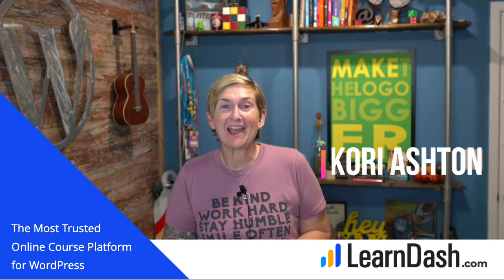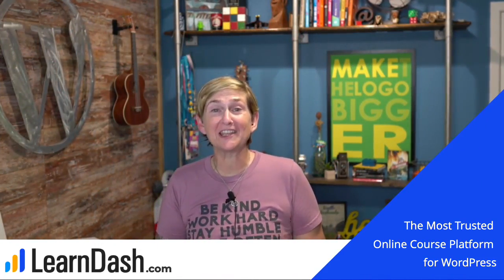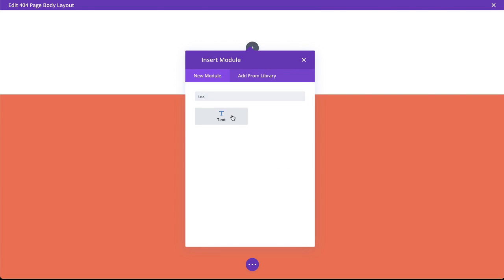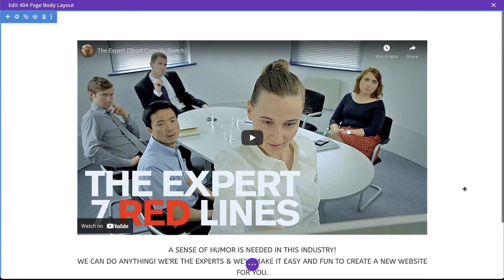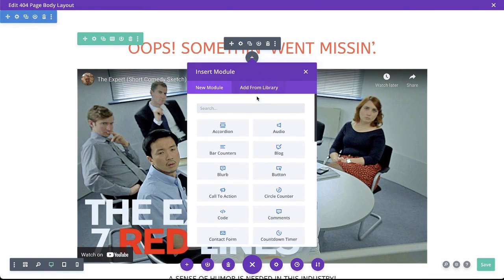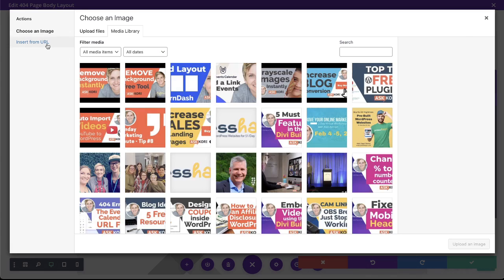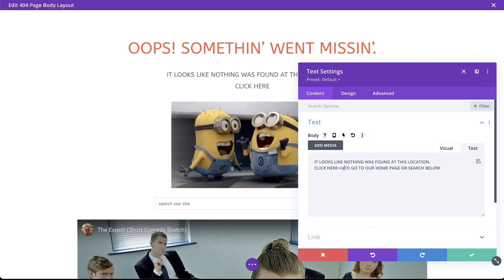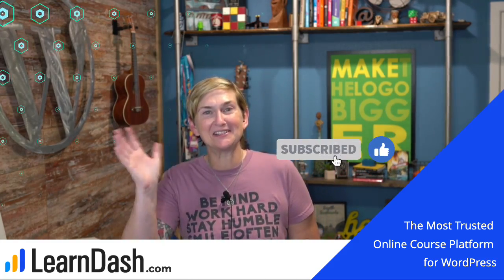Build a 404 Page in Divi - Step by Step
Have you built out your 404 Error page in Divi on your WordPress website? If you haven't yet - it's missed opportunity. Kori Ashton will show you how to build out a 404 Page in Divi or use this video if you're running on a different WordPress theme

Skip the DIY Website build - Get a WordPress website for $1/Day

PRE-Built WordPress Websites for less than $1 / Day
Skip the DIY nightmare and go live with a Ready-Made WordPress website from Press Happi. Make Happi Choices.